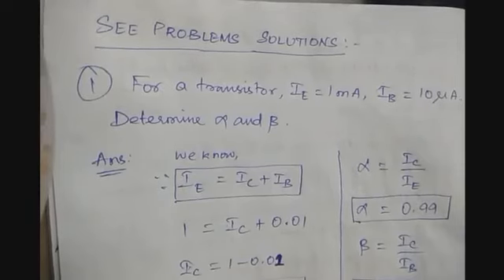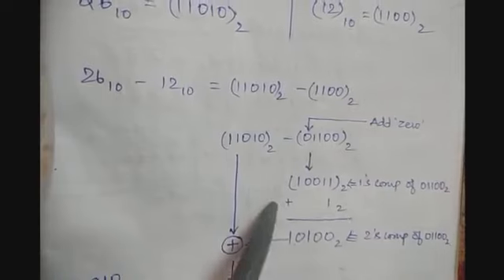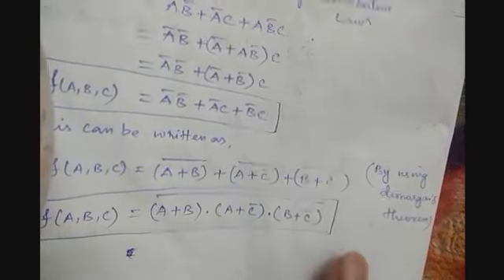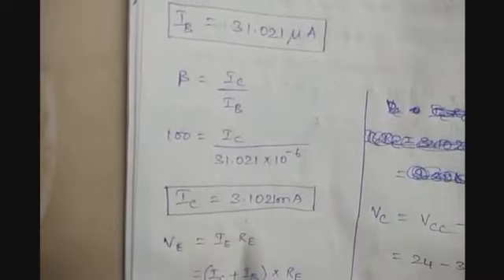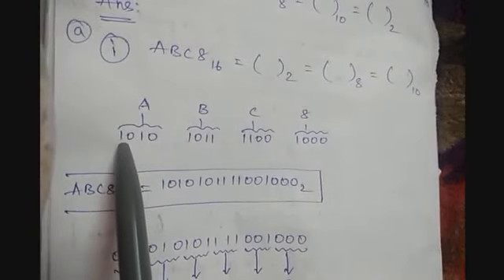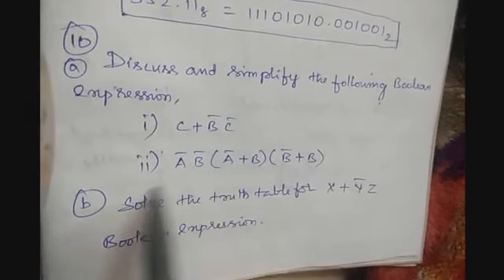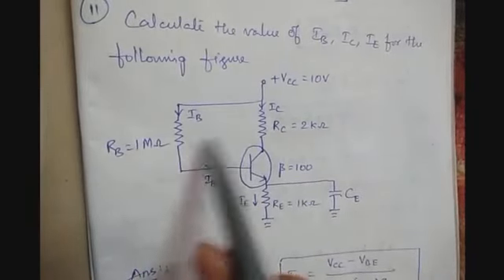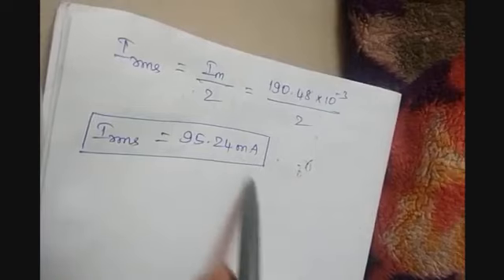SEE solved problems from all modules